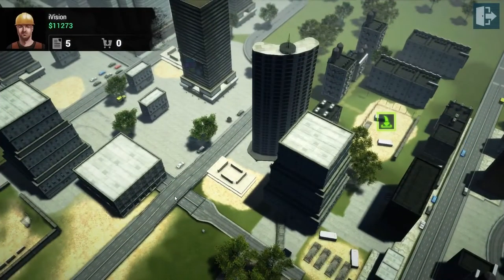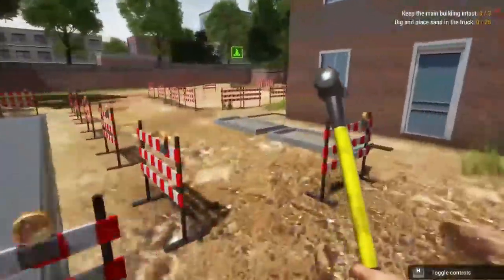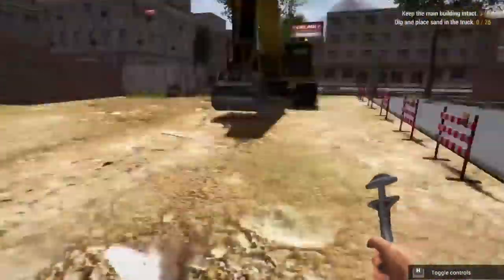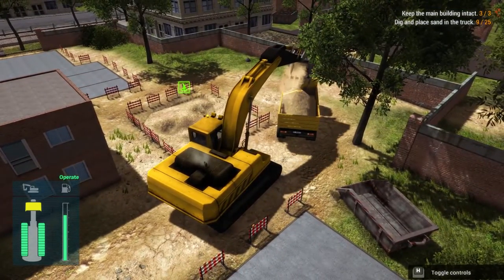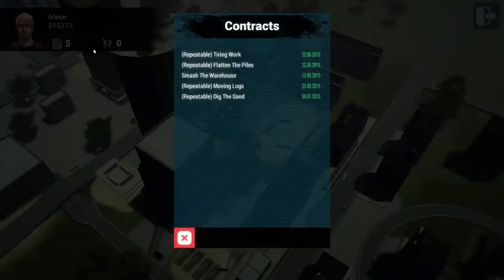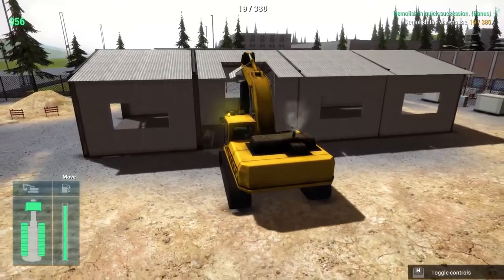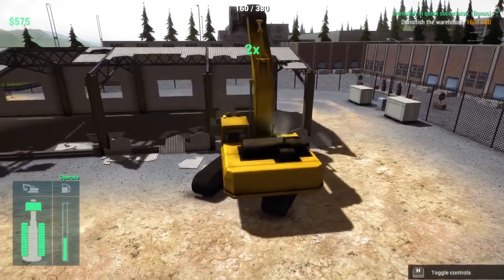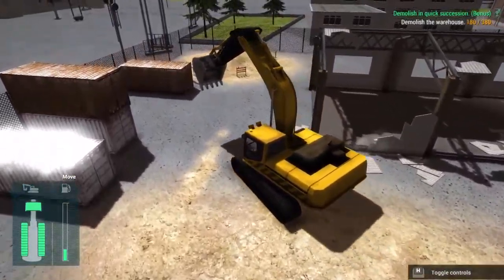Construction Machines Simulator 2016 Lets Play (Episode 11) - Digging A Pool!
Construction Machines Simulator 2016 Lets Play (Episode 11) - Digging A Pool and Destroying A Warehouse!

We dig a pool at the house we paved the parking lot for in our last episode. We see how the pavement turned out and then we take on a side job destroying a warehouse.

Game Description:
If you like to destroy and build things, this one is for you! Become the boss of a construction company and demolish old houses, flatten the ground, fill foundations with concrete and build new architecture. Sit behind the wheel of many different construction machines: powerful trucks, hungry diggers, huge cranes, and more. Win contracts and gather money to expand your company, buying or upgrading your machines.